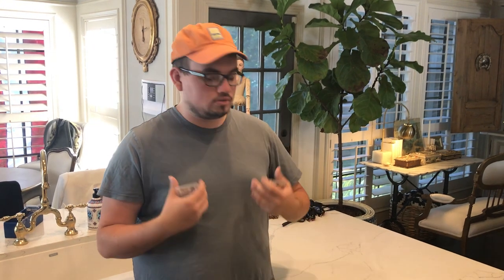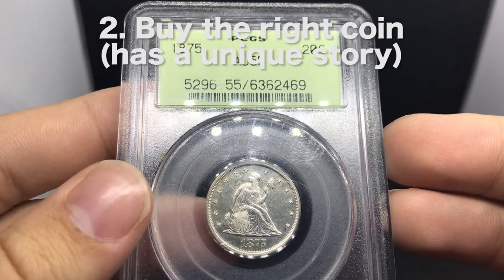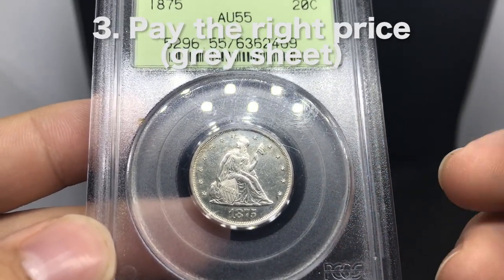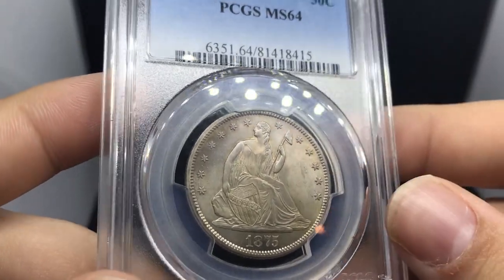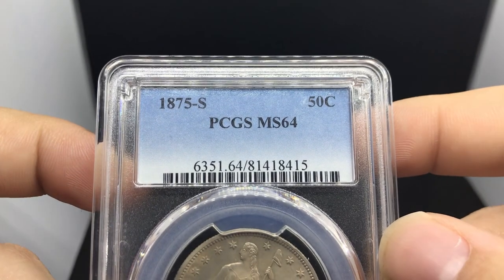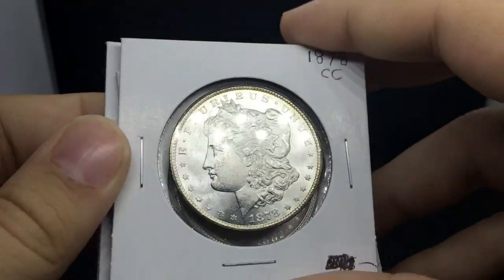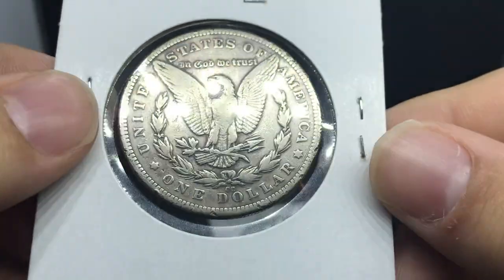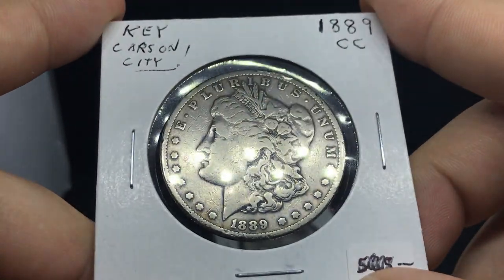These 6 TIPS will help you be a BETTER Coin Dealer!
Over the past two years Drew has learned a lot about the coin business and how to expand what coins sell. Follow these 6 tips to help you be a better coin dealer.

The coins displayed today were purchased at the Broken Arrow Coin Show. Mostly coins that we started buying and selling this year. We hope this brings you value.

REACH OUT!

Platforms!
(IG): @AcoushaCollectibles
(FB): Drew Haddock